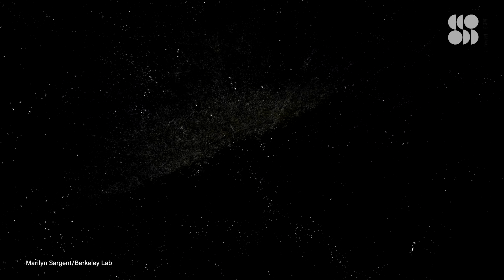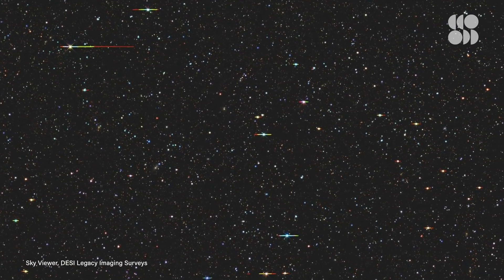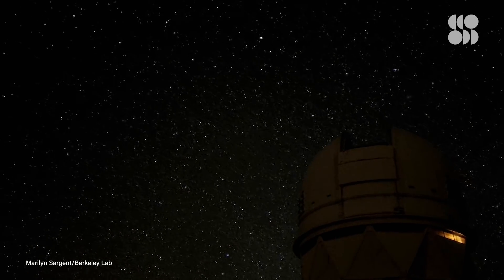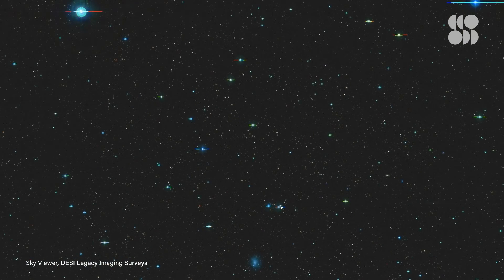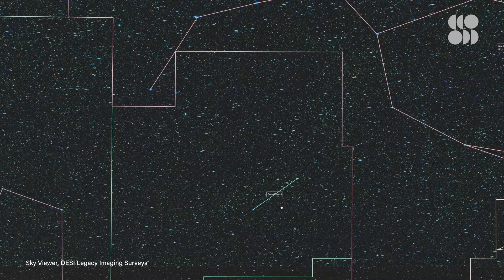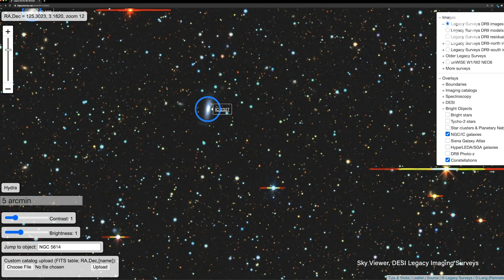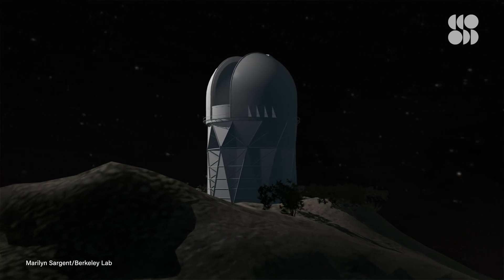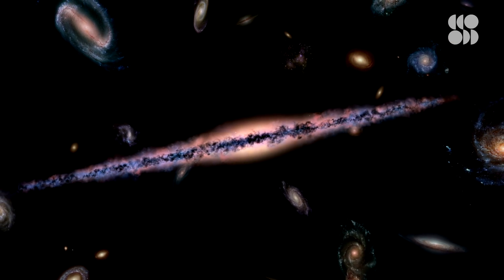Largest Map of Our Universe Ever Created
Scientists have mapped the largest amount of the night sky ever and you can explore it on the internet. The giant 2D map is a prerequisite for a 3D mapping project using the Dark Energy Spectroscopic Instrument, or DESI.

Thumbnail Credit: Sky Viewer, DESI Legacy Imaging Surveys

Creating this map took more than 1,400 observing nights at three telescopes over the course of six years. Completely covering half the sky was a huge logistical challenge for the 200 researchers involved in the project. For the telescopes to take the best images possible, the team had to consider hours of darkness, weather, exposure time, the paths of planets and satellites, the moon’s brightness and location—the list goes on.

Even with all those variables factored in, there was still the matter of creating one homogeneous image. It’s not as simple as just stitching them all together—the scientists needed a way to minimize distortions caused by weather and atmospheric turbulence. To do this they used supercomputers to compare their images with past sky surveys and select the ones that most closely matched.

Once they had the most accurate and uniform pictures possible, they put them together and this is the result. Taking in the two billion objects sprinkled over such an enormous backdrop can be a bit overwhelming. To make navigating the stars more user-friendly, the researchers adapted street-mapping software to suit their needs. They created a tool called the Legacy Sky Survey Viewer. Users can jump to an object if they know its name, or toggle filters to help find specific object types. They can also turn on overlays to see constellations, or which galaxies the researchers plan to further study for the 3D map.

DESI Opens Its 5,000 Eyes to Capture the Colors of the Cosmos
"Like a powerful time machine, DESI will peer deeply into the universe’s infancy and early development – up to about 11 billion years ago – to create the most detailed 3D map of the universe."

"While astrophysicists know little about it, they often use "dark energy" as shorthand for the cause of this expansion. Based on its effects, they estimate dark energy could make up 70 percent of the combined mass and energy of the universe. Something unknown that both lies outside our current understanding of the laws of physics and is the major influence on the growth of the universe adds up to one of the biggest mysteries in physics."

Dark-energy mapper will reconstruct 11 billion years of cosmic history
"The survey will reconstruct 11 billion years of cosmic history. It could answer the first and most basic question about dark energy: is it a uniform force across space and time, or has its strength evolved over eons?"